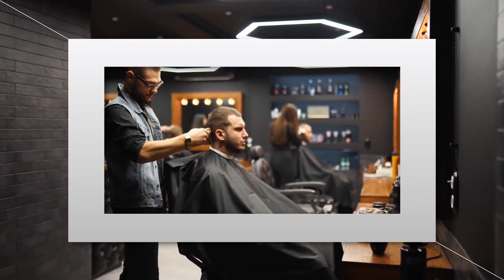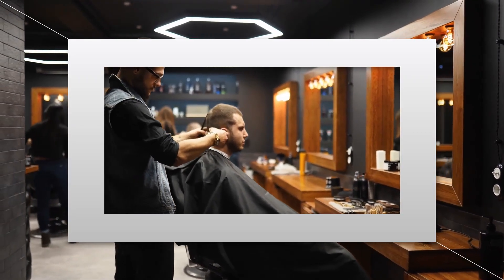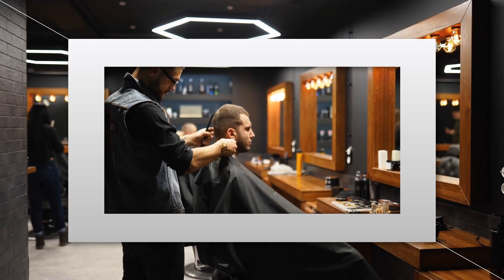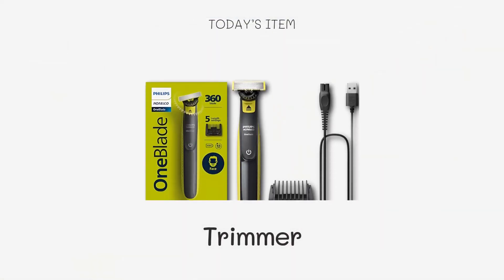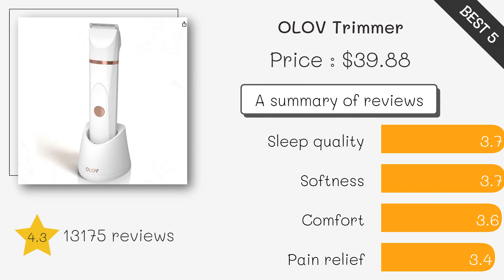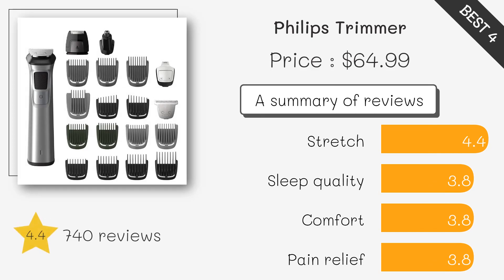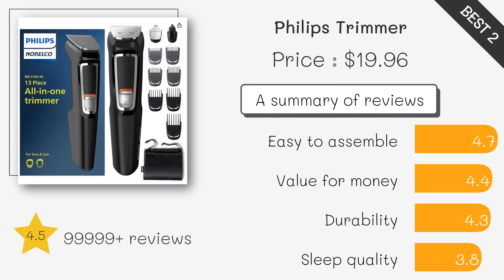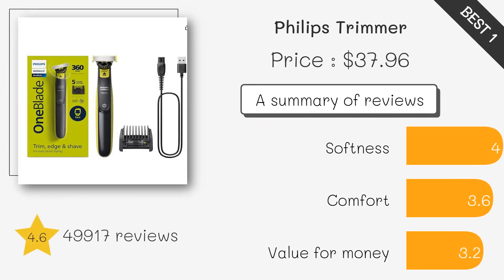Best 5 Trimmer in 2024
5. OLOV Trimmer ($40)

4. Philips Trimmer ($65)

3. Braun Trimmer ($100)

2. Philips Trimmer ($20)

1. Philips Trimmer ($38)

Trimmer Trimmers Best Trimmer#Best Trimmers